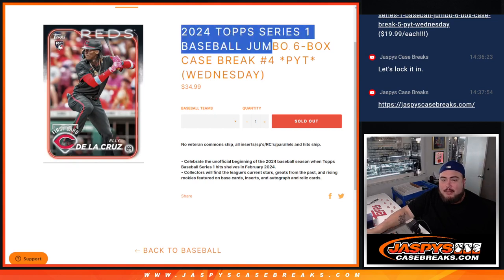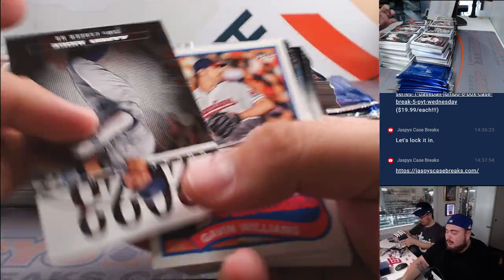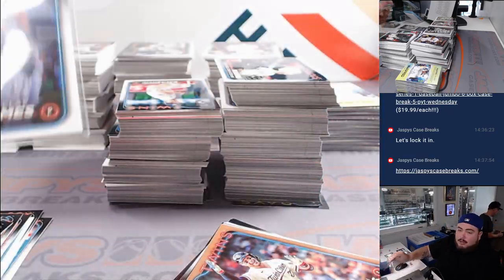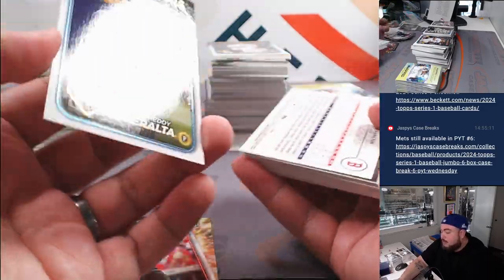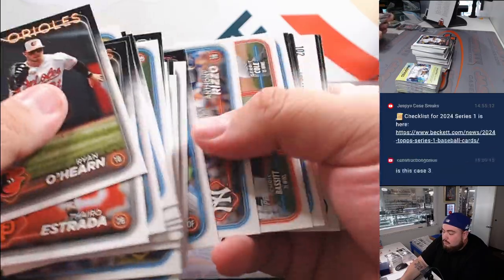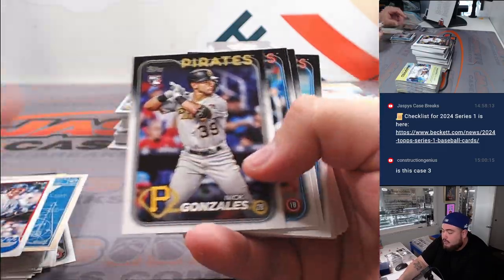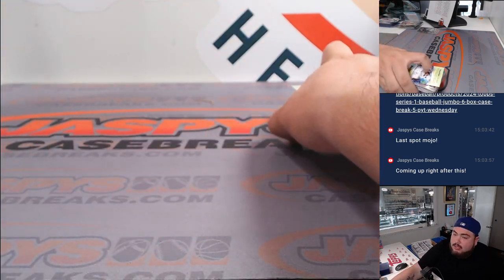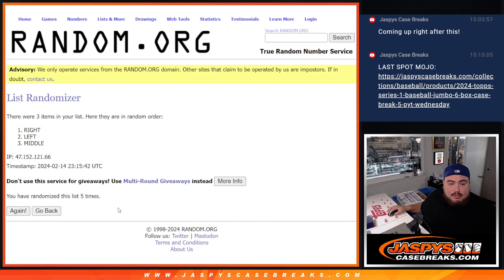W. 2/14/24 - 2024 Topps Series 1 Baseball Jumbo 6-Box Case #4 *PYT*